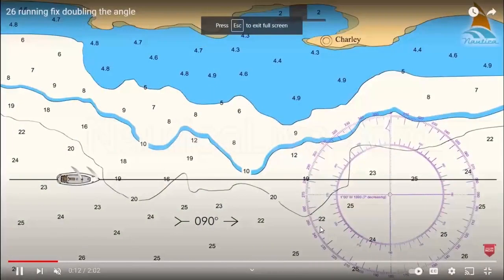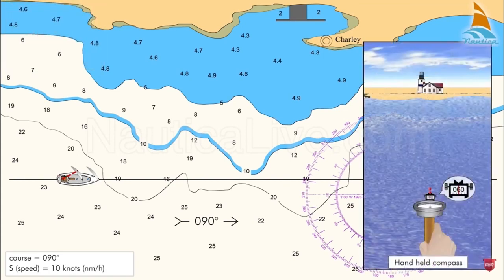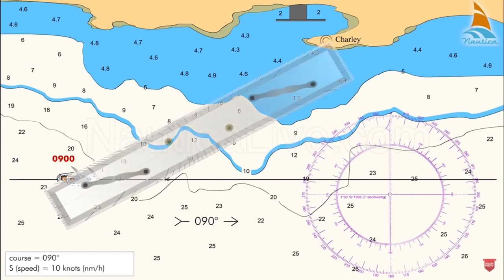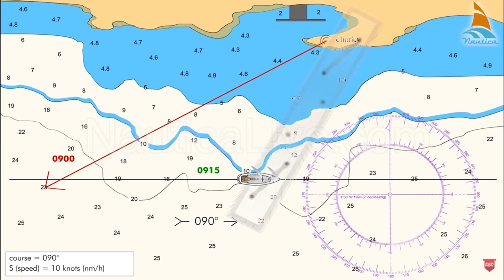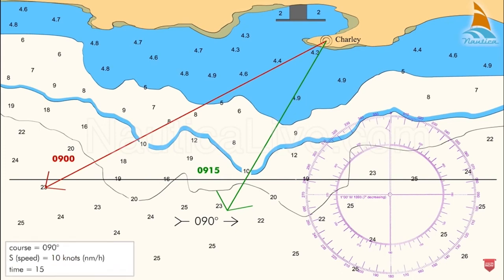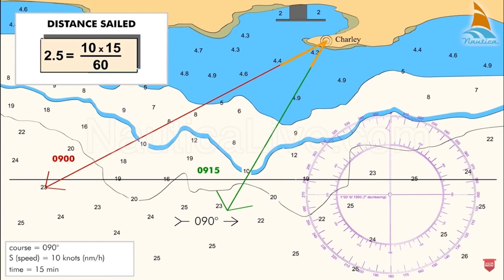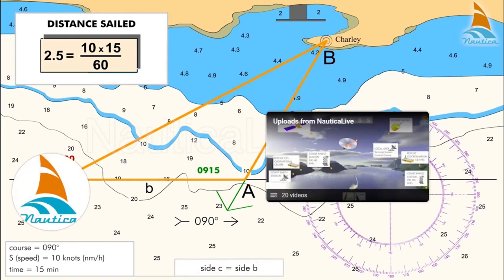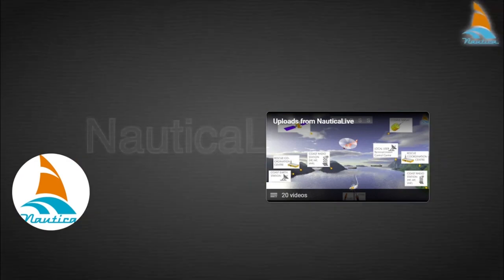Bow and Bearing double angle